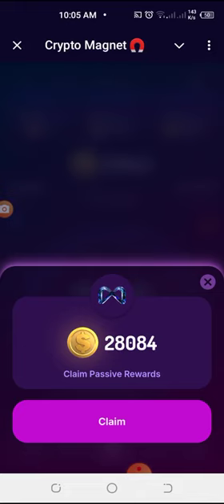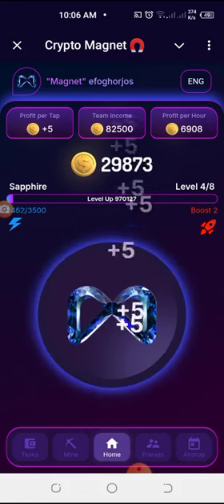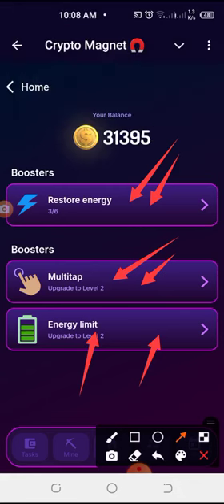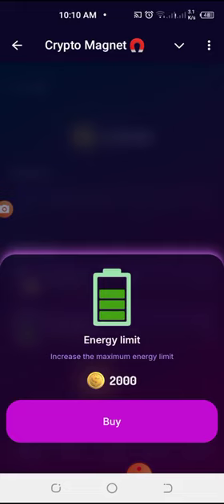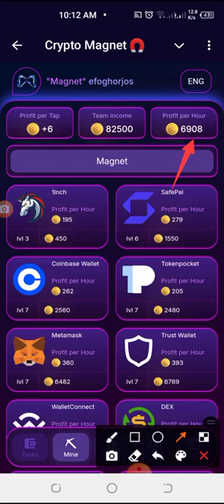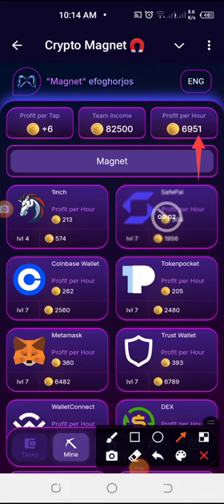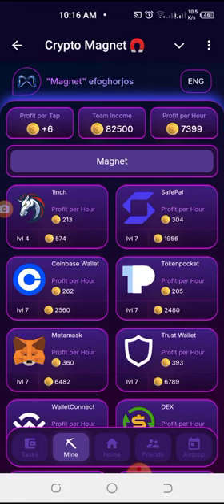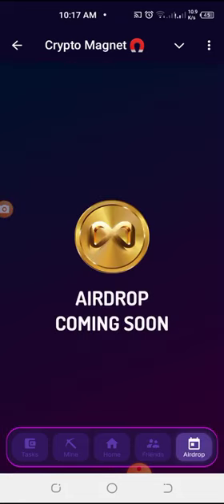How To Mine Crypto Magnet Clicker Bot Airdrop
In this video, we'll show you step-by-step how to mine Crypto Magnet Clicker Bot Airdrop. Learn how to set up the bot, maximize your earnings, and take advantage of the latest airdrop opportunities. Whether you're a beginner or an experienced miner, this guide will help you navigate the process smoothly and efficiently. Don't miss out on this chance to get free crypto rewards!